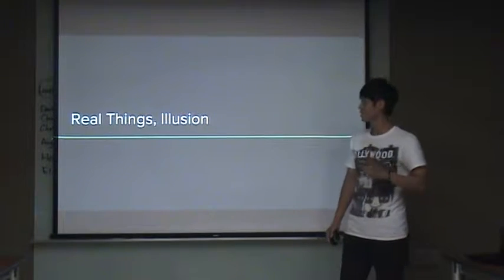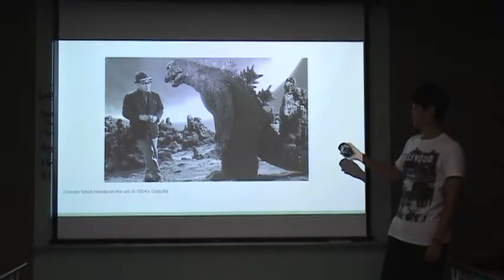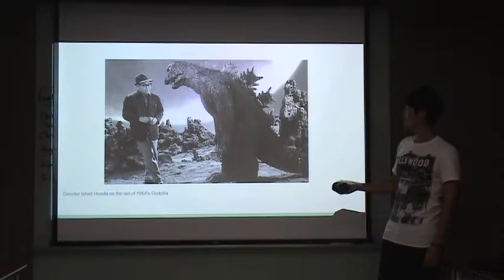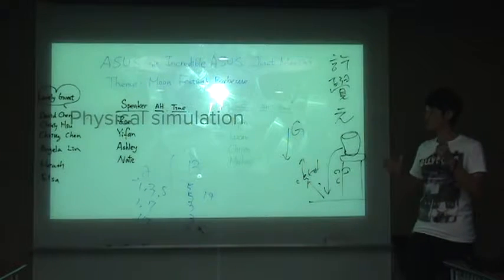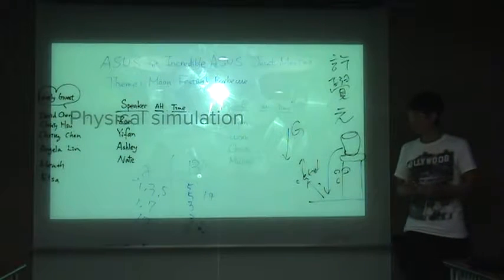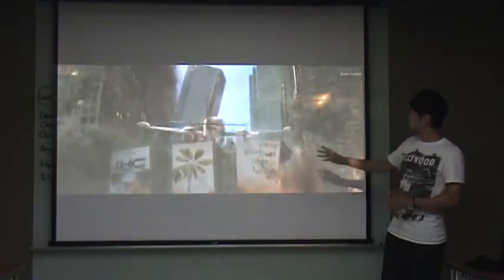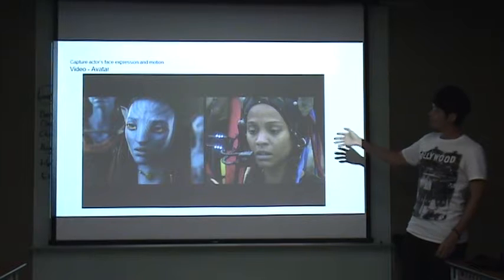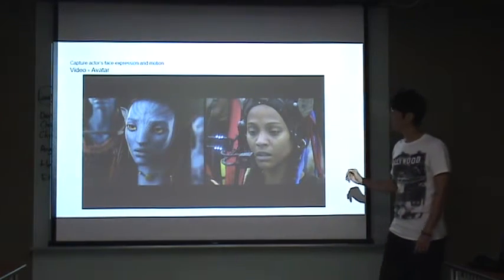Nate's C7 speech: Visual Effects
Speaker: Nate Lin(Incredible ASUS)
Objective: C7 Research Your Topic
Date: 2017/10/19
asus-TMC 97th meeting
joint meeting with Incredible ASUS